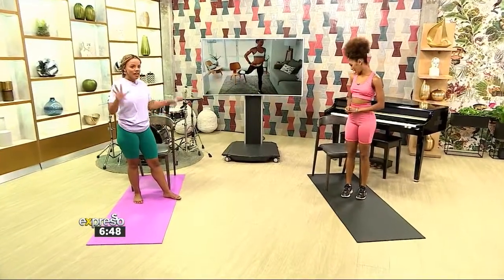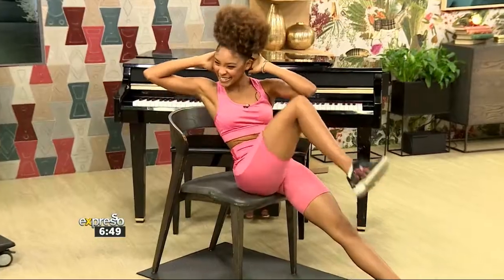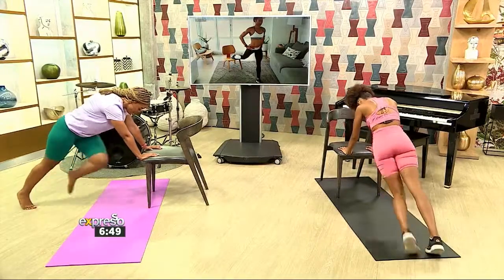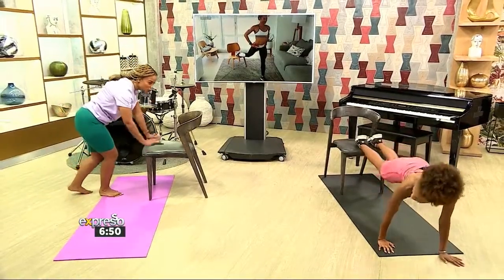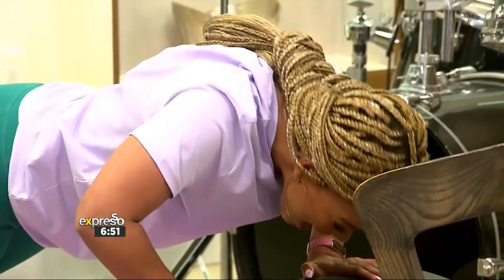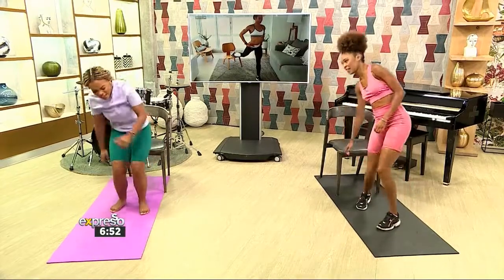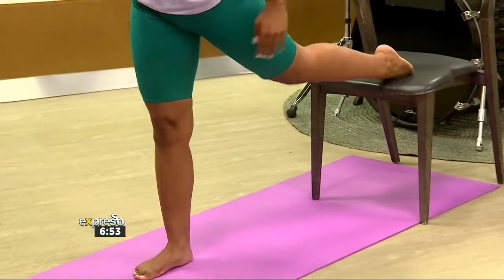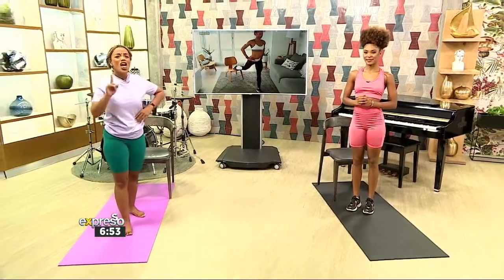Fitness: Workout using Home Furniture